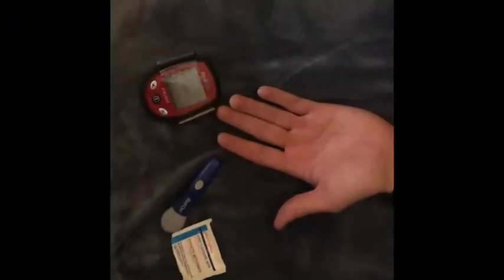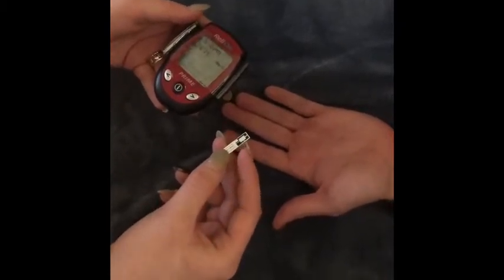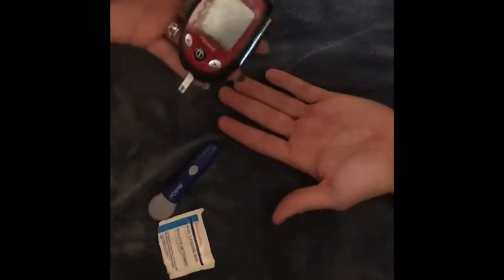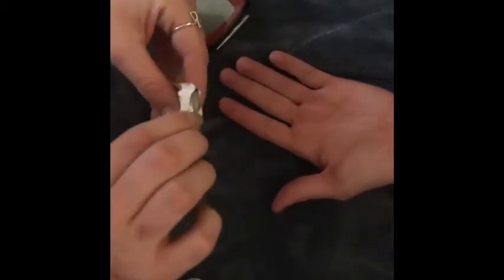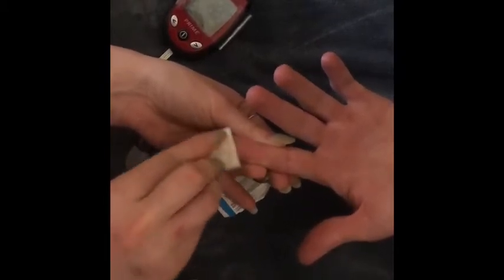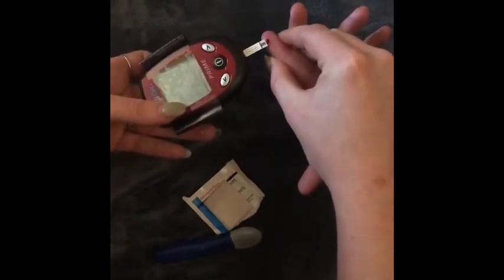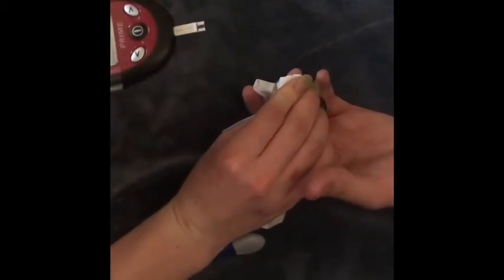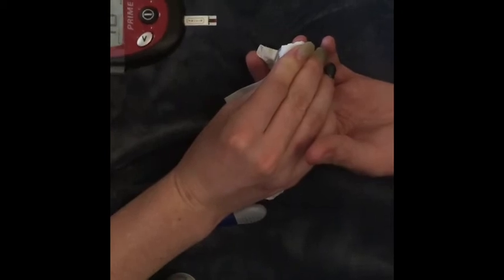Blood Glucose Testing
ATTENTION!! ATTENTION!!! Dispose of the lancet (needle) and test strip into a sharps container!! Forgot to mention in video.